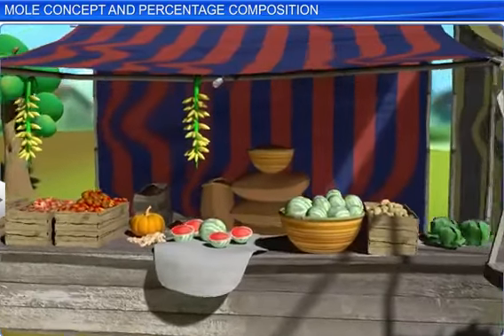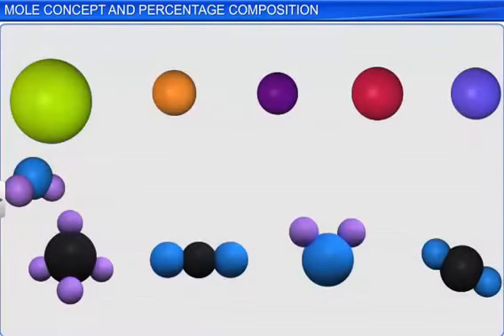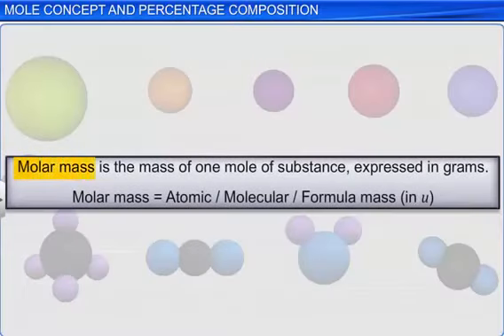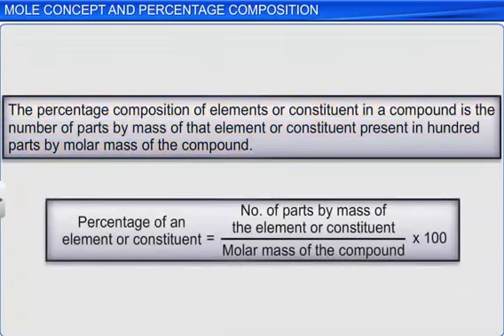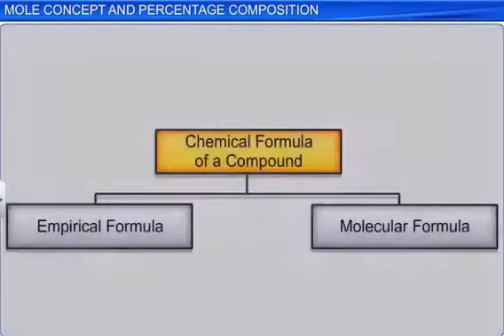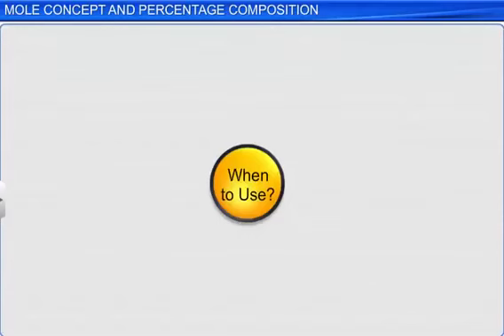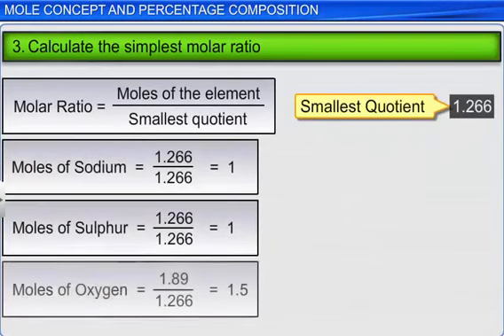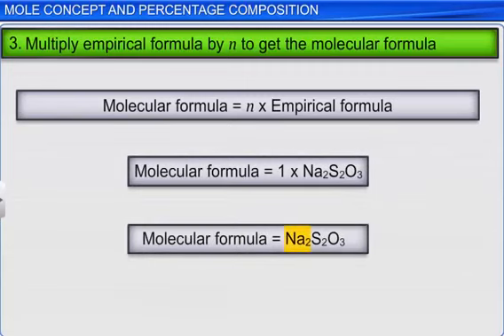CBSE Class 11 Chemistry ||Mole Concept and Percentage Composition